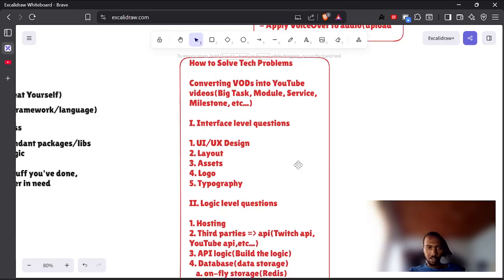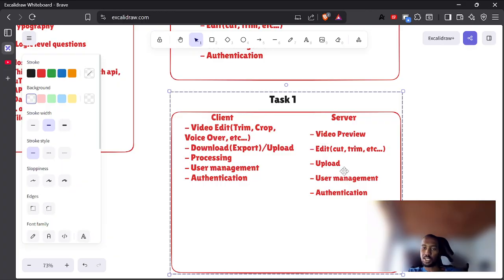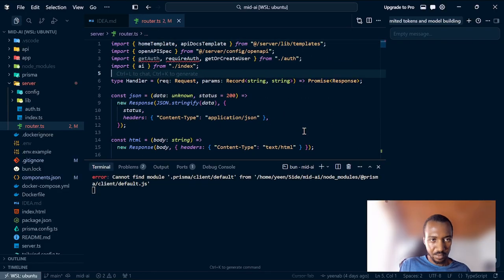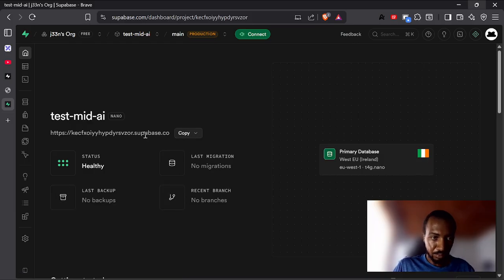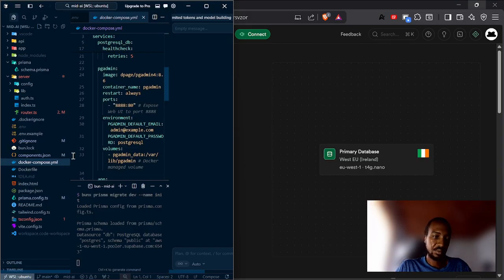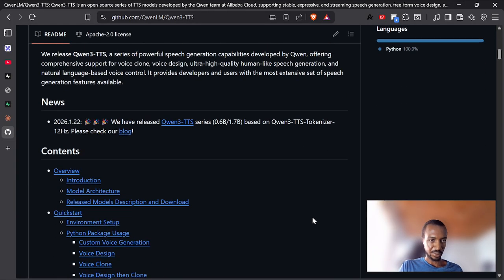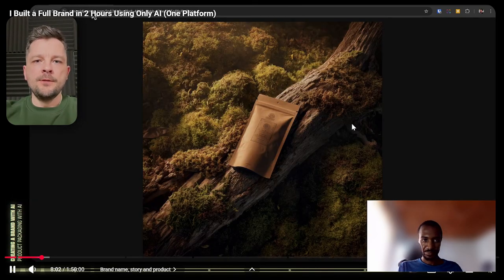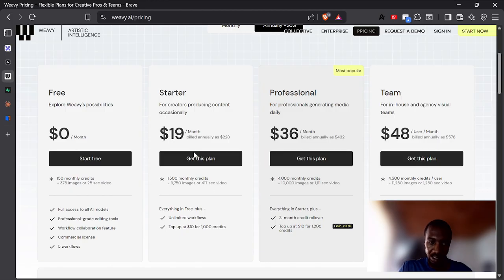Chill Sunday stream...reactions and yaps...get in here fast.......